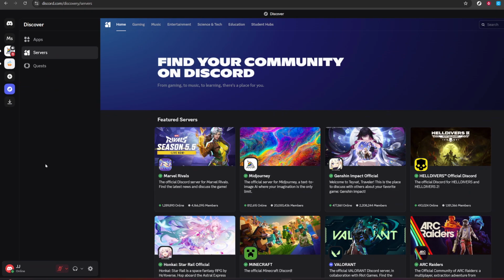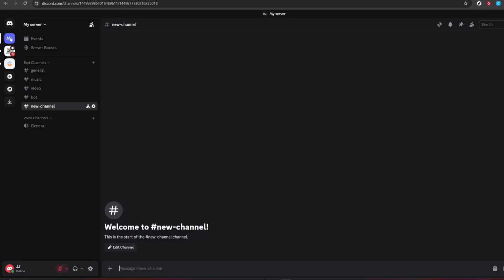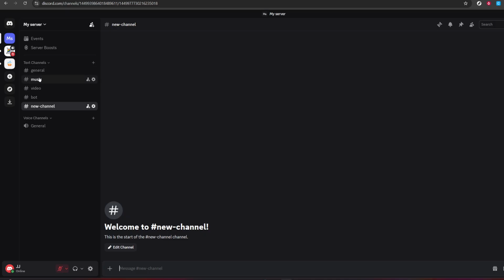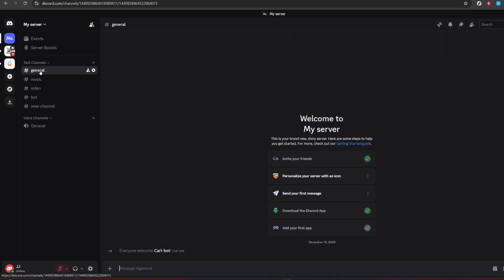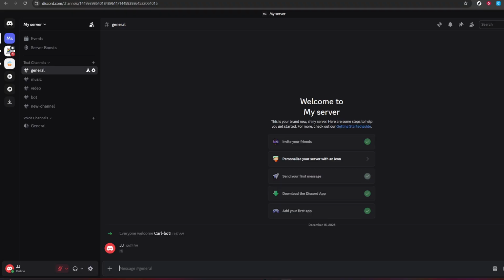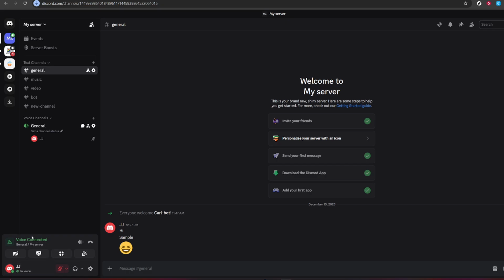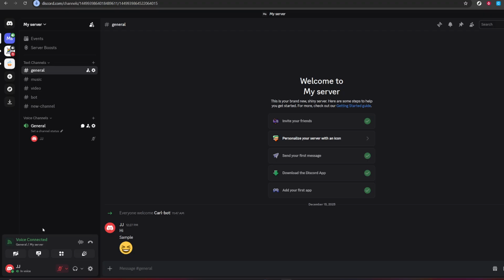How to use Discord for voice and text chat [GUIDE FULL]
In todays video we cover How to use Discord for voice and text chat